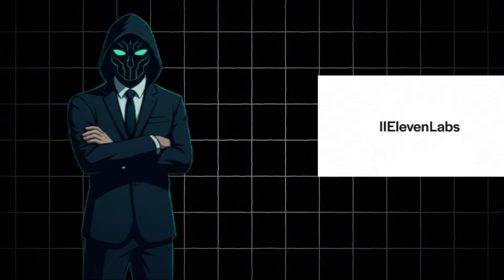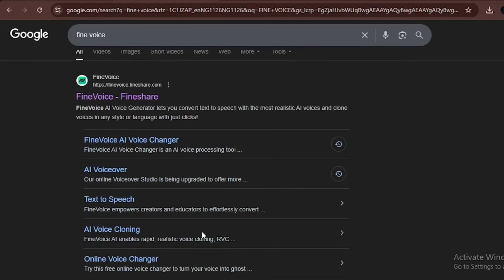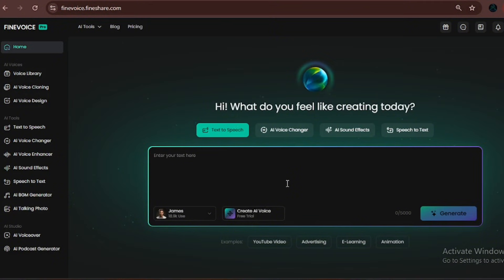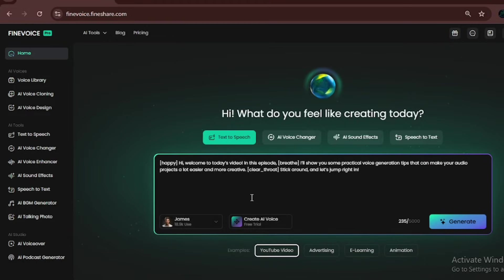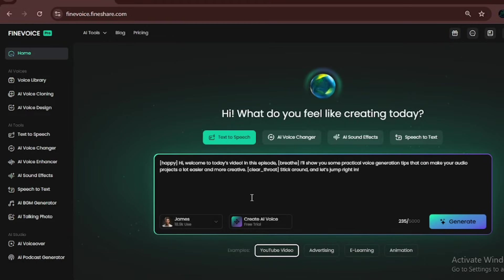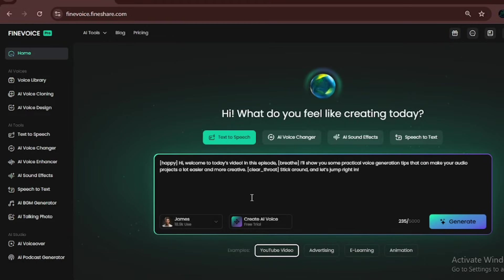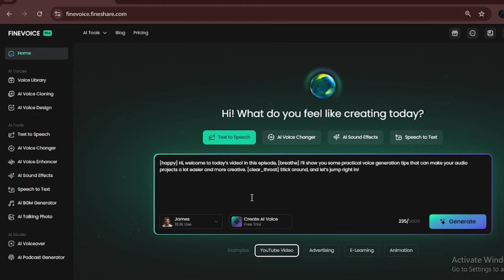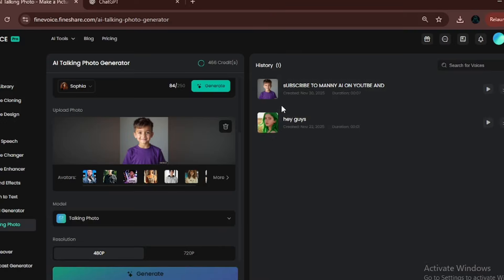“The Best FREE & UNLIMITED AI Voice Generator You Can Use Today | No Limits, Full Tutorial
If you’ve been hunting for a 100% free tool that can generate unlimited high-quality voices, then you’re about to meet your new favourite tool — FineVoice 🎙️💚
This thing is honestly insane. No paywalls, no hidden limits, no credits… just pure, realistic voice generation whenever you need it.

In this video, I’ll walk you through how to use FineVoice step-by-step so you can turn any script into smooth, natural-sounding audio 🔊✨.
Want a deep cinematic voice? Done.
A soft female narrator? Easy.
Energetic characters, robots, storytellers, emotional voices — FineVoice can create all of them with just a few clicks ⚡

Whether you're making YouTube videos, short-form content, animations, podcasts, tutorials, or you just need clean audio for your projects, this tool delivers crazy good quality without costing you even a dollar 💸❌

Give it a try and watch how much better your content sounds.